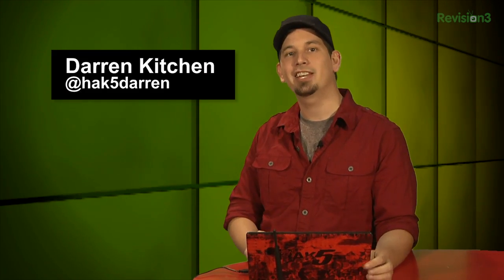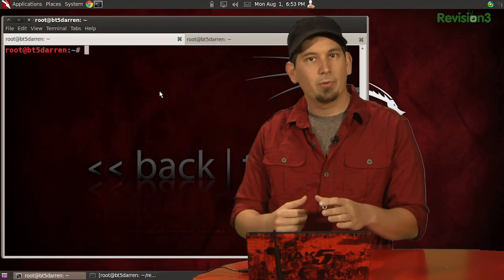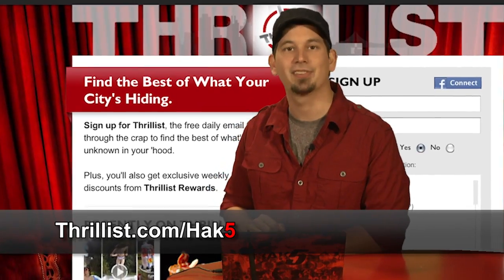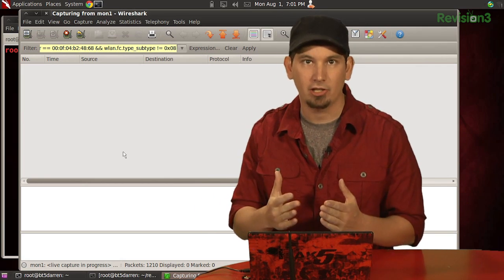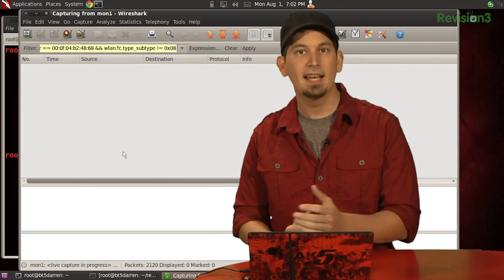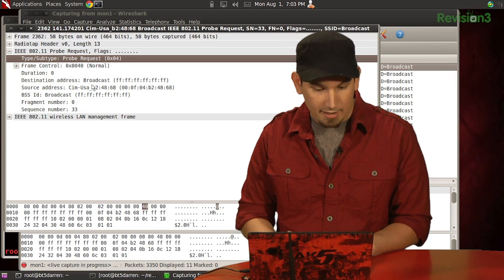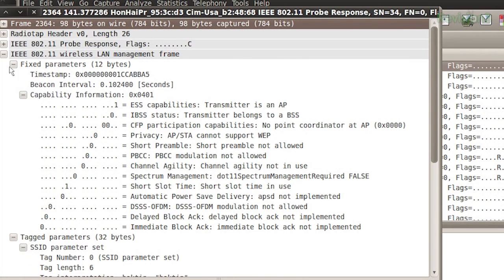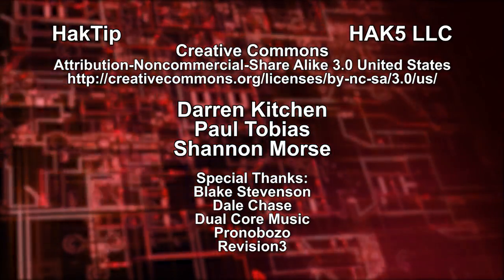HakTip - WiFi 101: Probe Requests and Responses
Hak5 -- Cyber Security Education, Inspiration, News & Community since 2005:
Today we're continuing our discussion on wireless management frames with probe requests and responses.